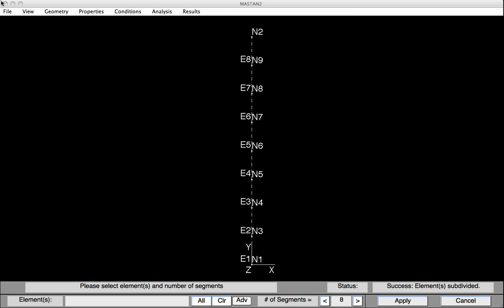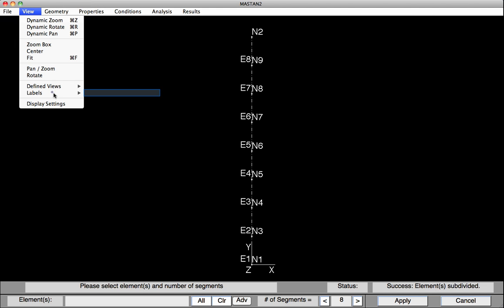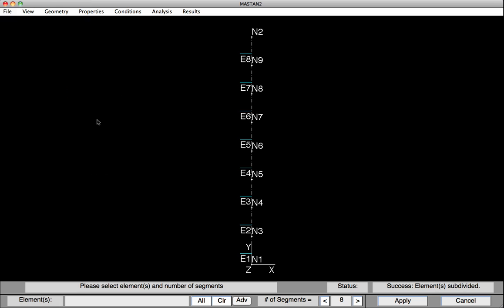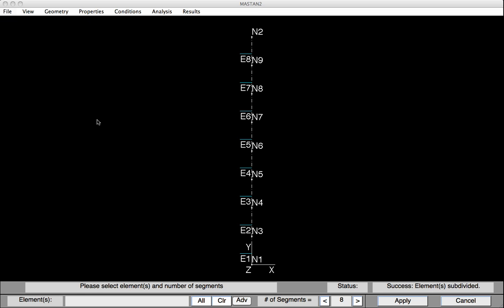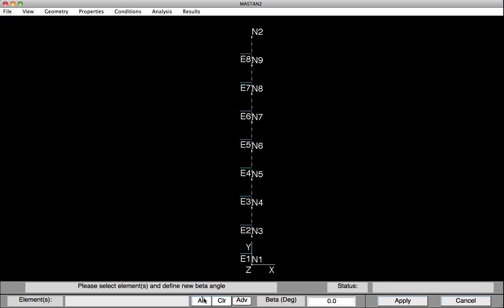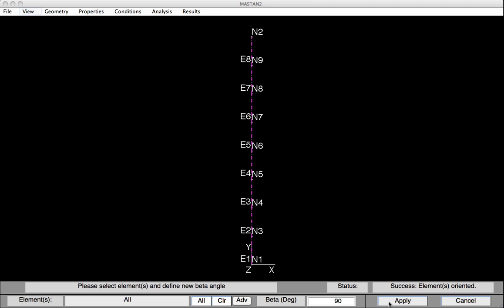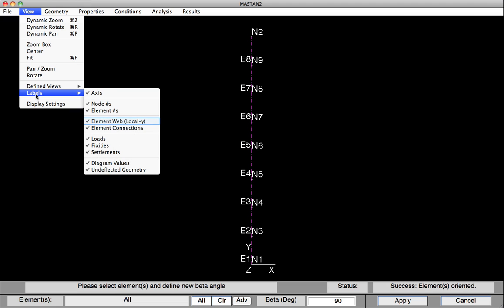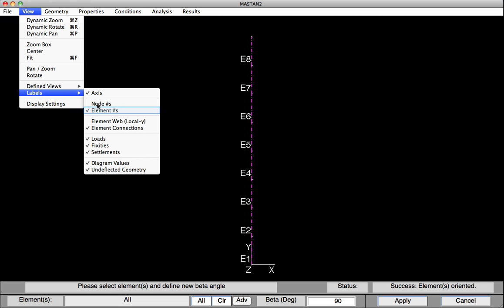MASTAN2 - Web Orientation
MASTAN2 - How to re-orient elements for minor-axis bending